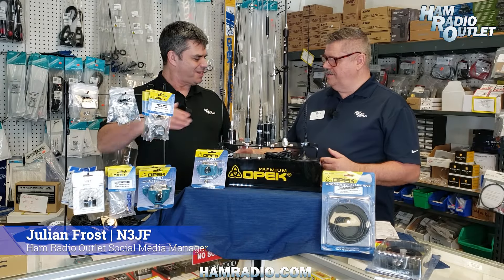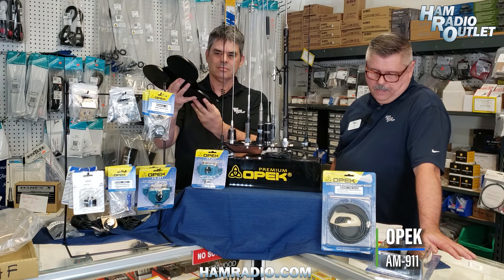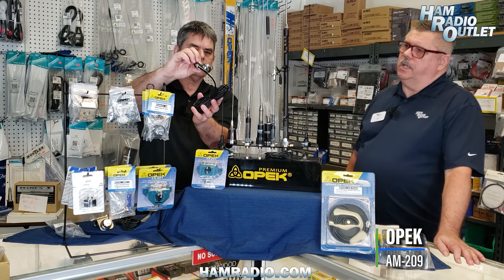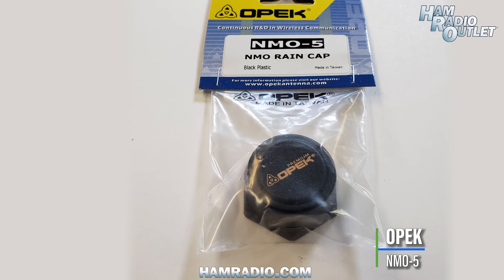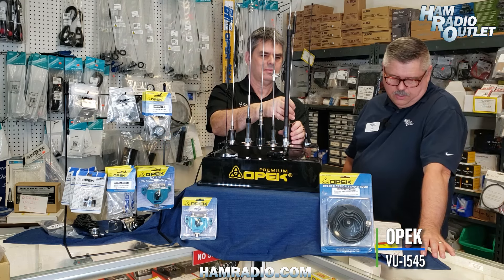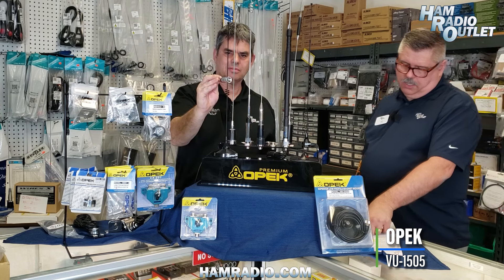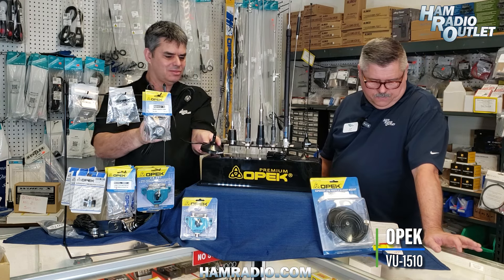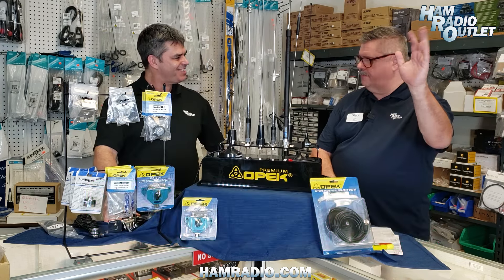OPEK! - Ham Radio Outlet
Julian Frost (N3JF) and Jeff Padgett (W5ABQ) from Ham Radio Outlet introduce products from OPEK